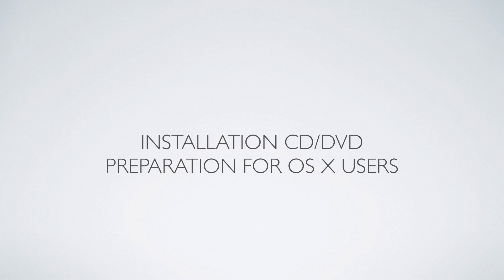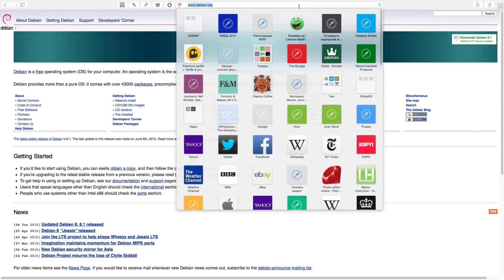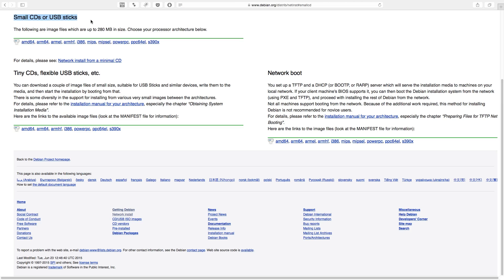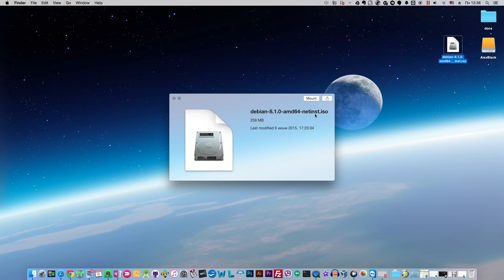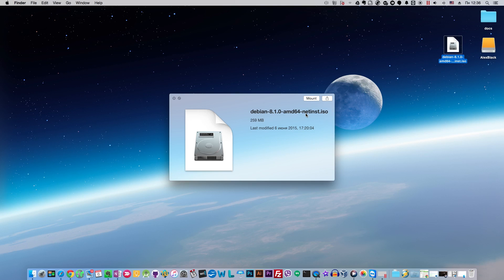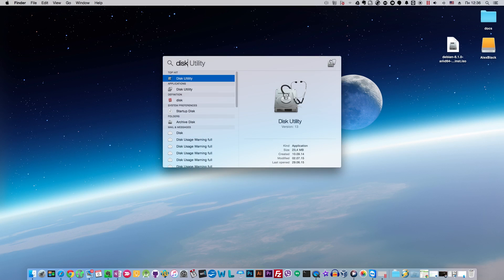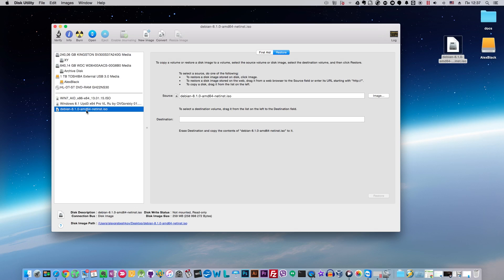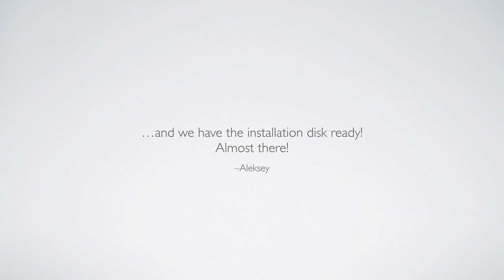How to create a Debian/Ubuntu installation CD or DVD in OS X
Thi tutuorial will show you how to create a Debian/Ubuntu installation CD or DVD in MAC OS X.

This video is a part of my online cousre "Debian Linux Server Setup Essentials for Webhosting and More".